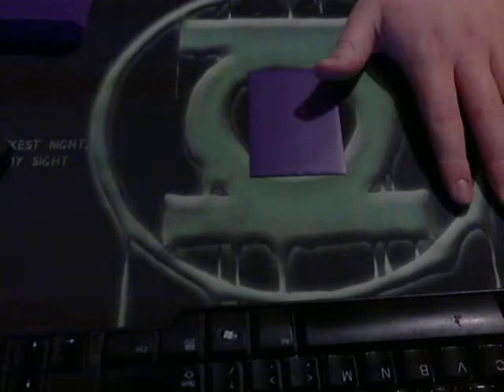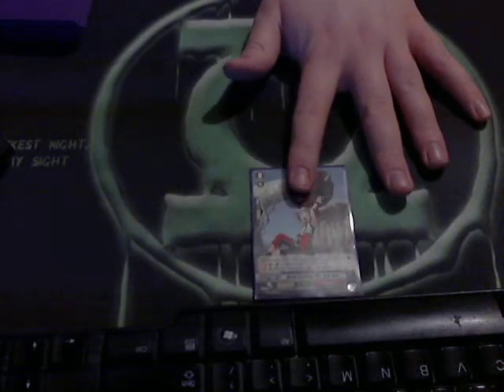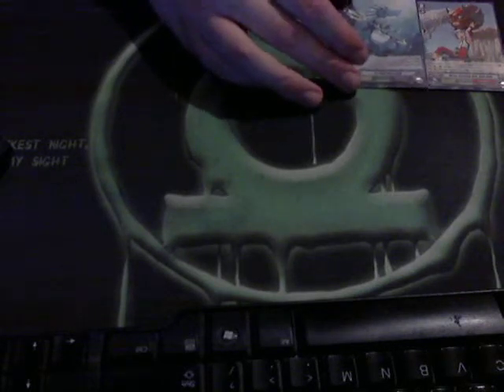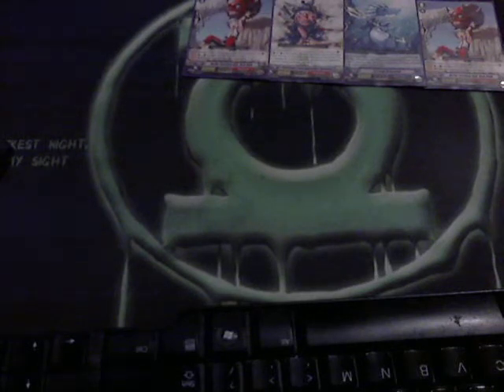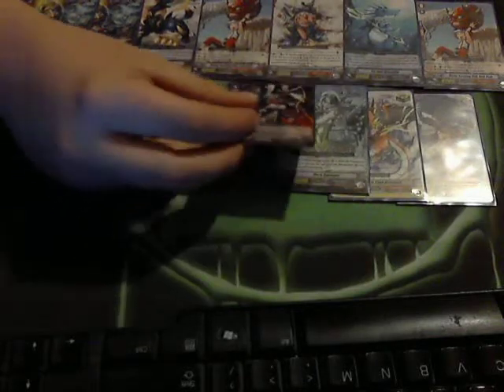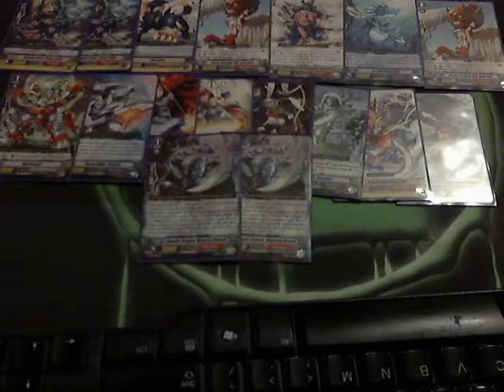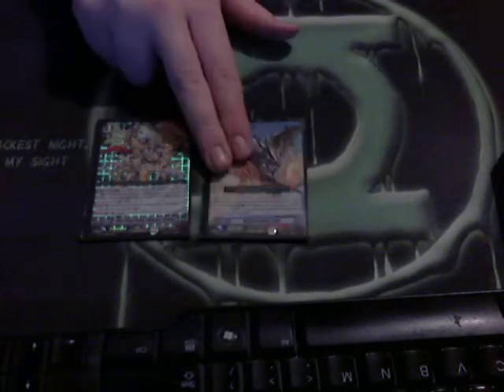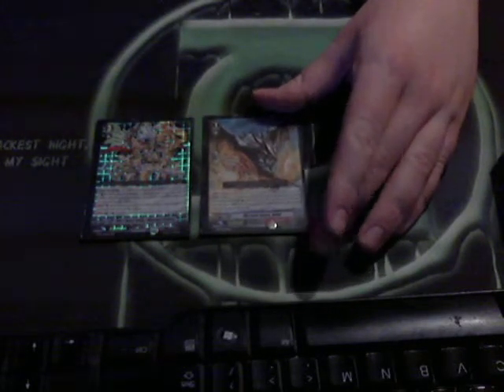Cardfight Vanguard! Set9 Pre Release Recap! 2nd Place Finish!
Who Is Your Favorite Crossride and Which card do you Wish Had a Crossride or Reverse Form?
As Always Thanks For Watchin Folks Have a Great One!